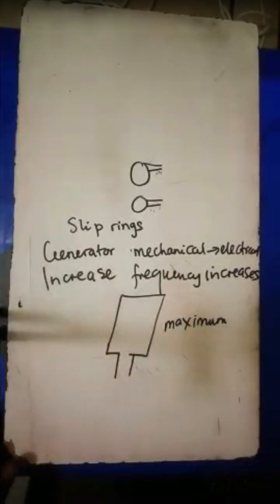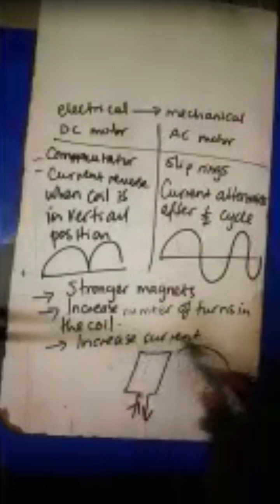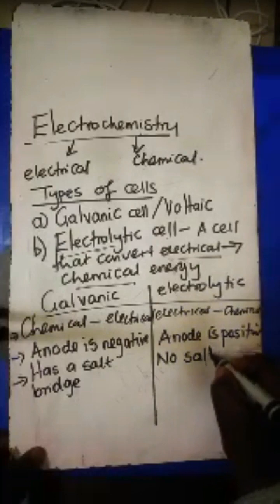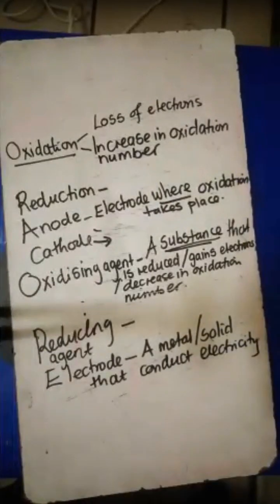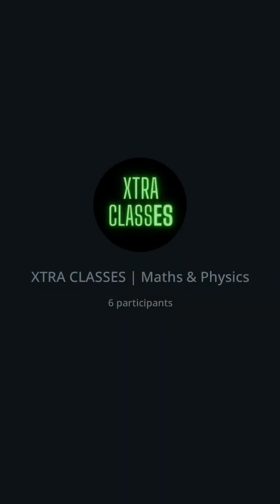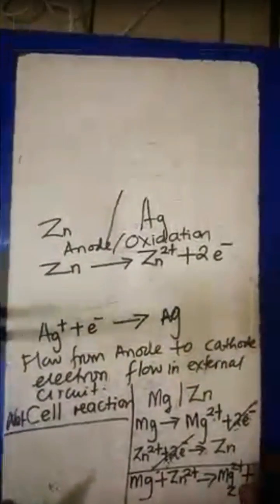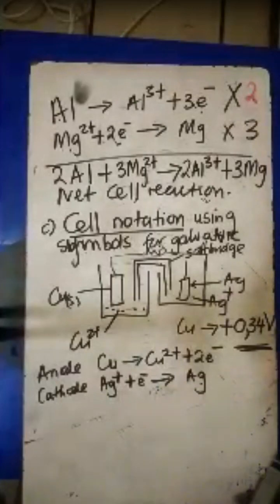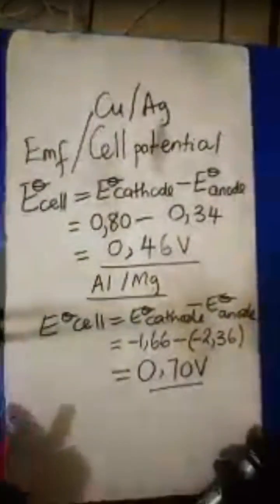Physical Sciences | Electrodynamics | Galvanic Cells | Watch till the end